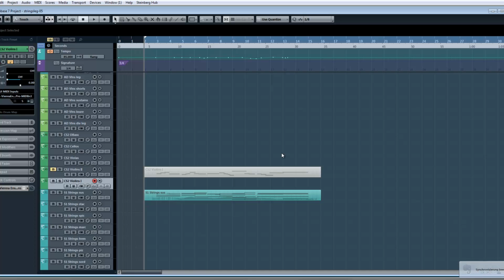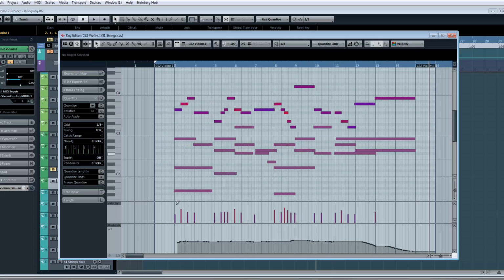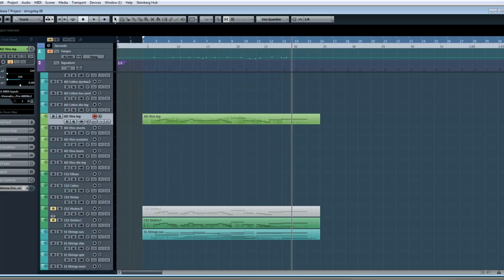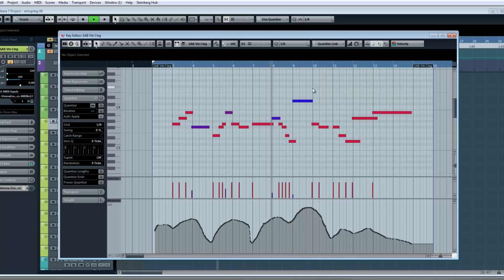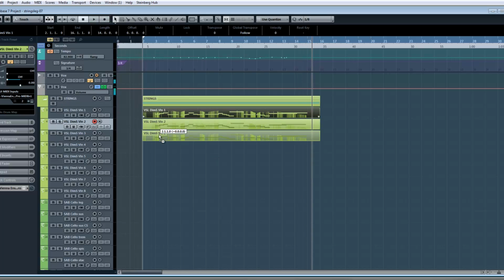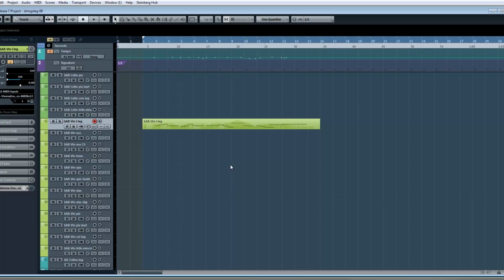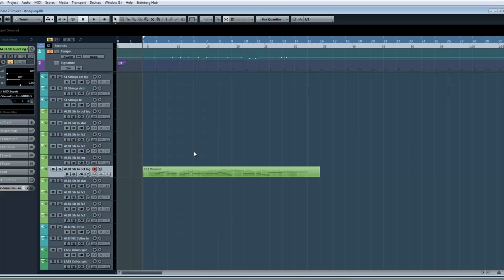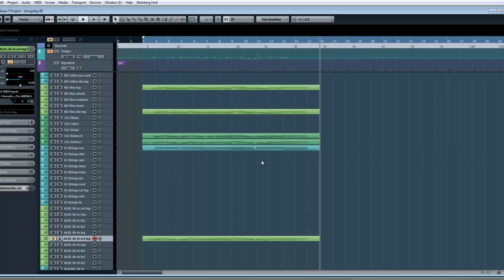Let's Play Audio! #008 - the ultimate strings sample library legato layering session!